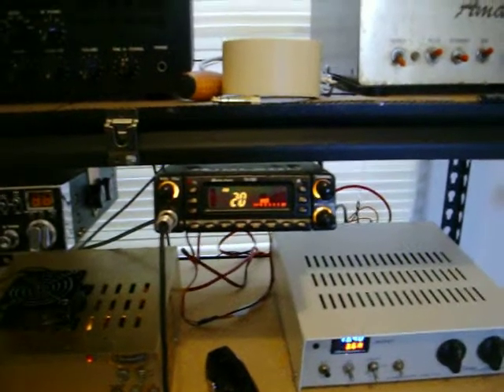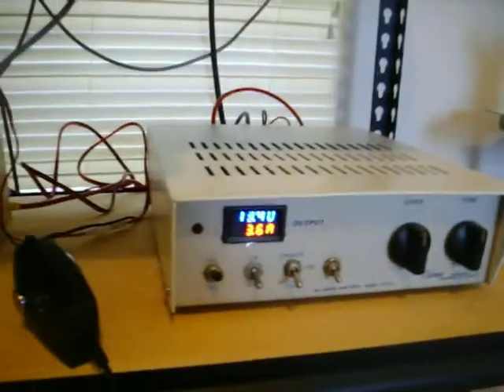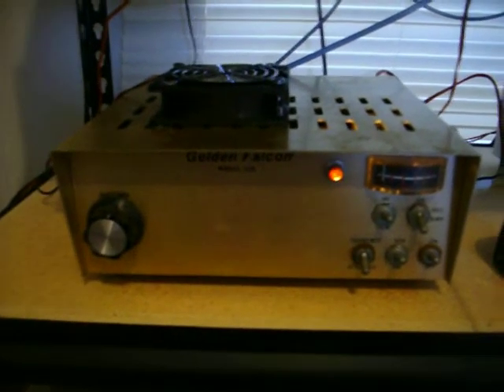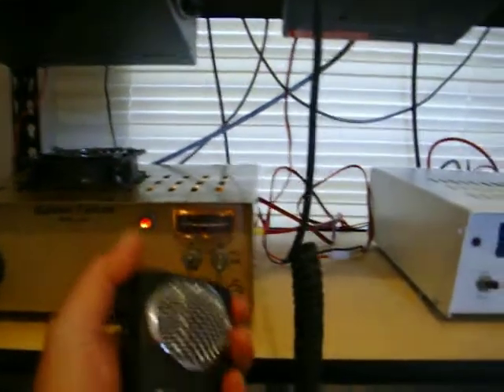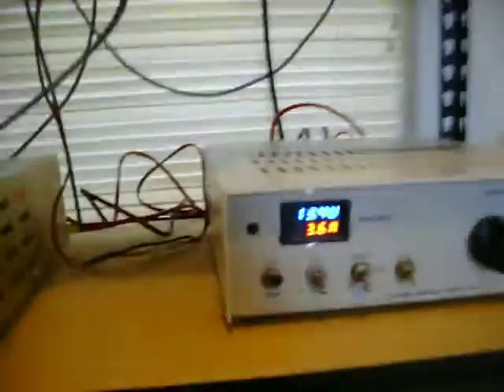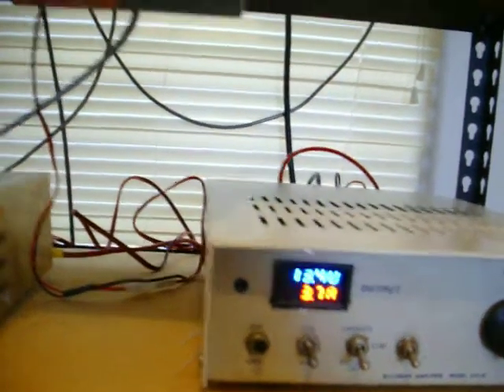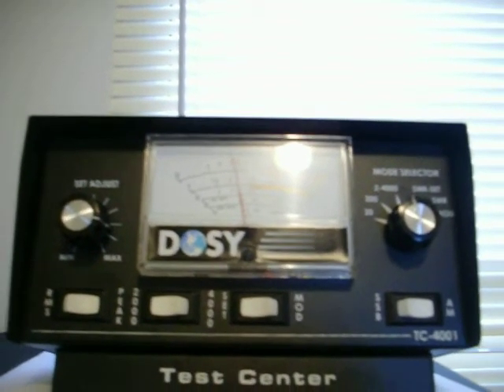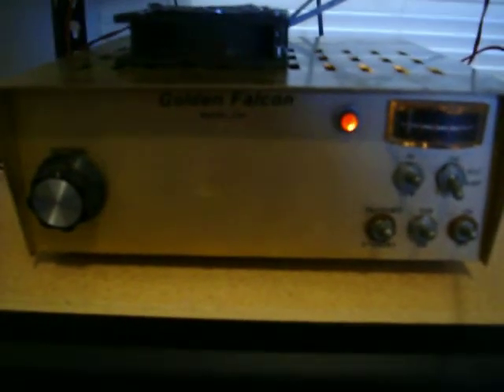GOLDEN FALCON 150 tube mobile amplifier with a midland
1-8950 driving 2-8950  tubes Great amp . They dont make them like this anymore, TUBES RULE !!